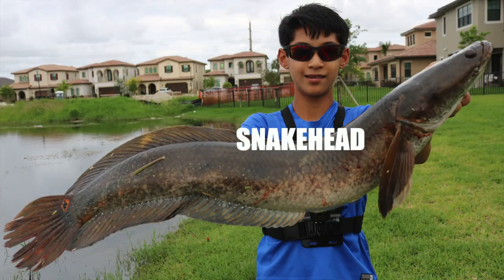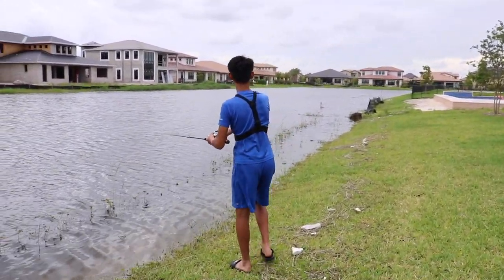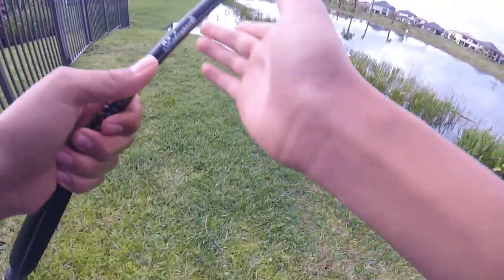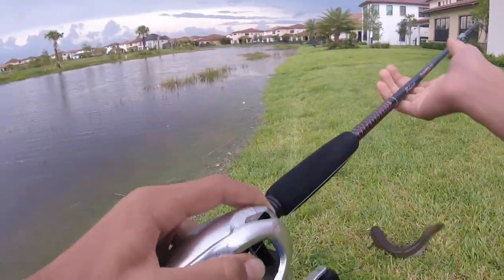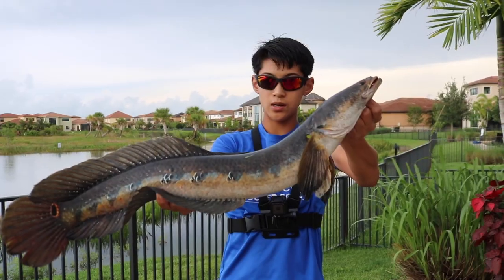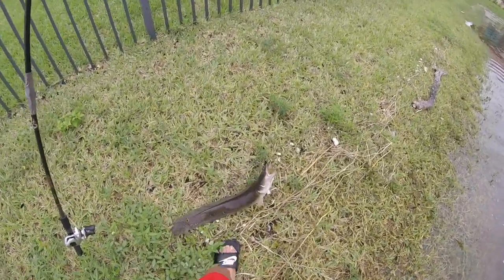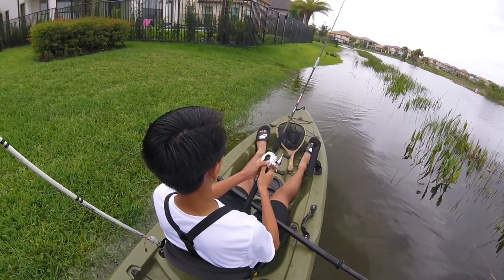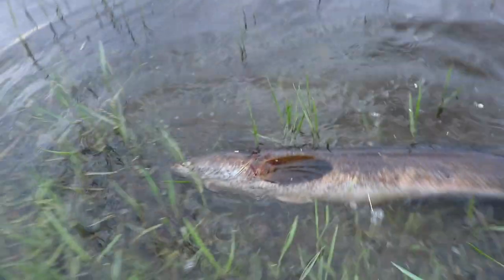Catching GIANT snakehead in South Florida!! - How to catch snakehead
Camera Equipment

Song#1- Eco - Axel Thesleff

Song#2-
LINK-

In This Video: I talk about how to catch snakehead. I target bullseye snakehead with topwater frogs and I catch a 8.76 pound snakehead.